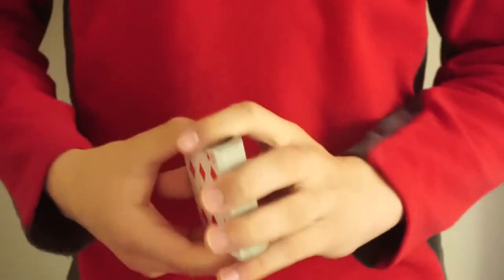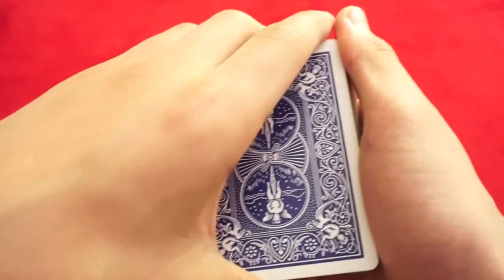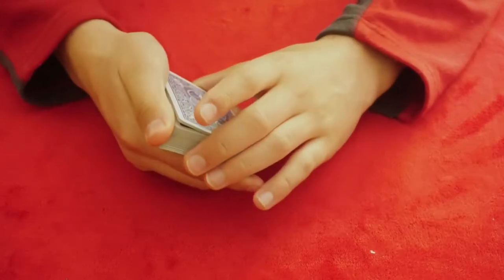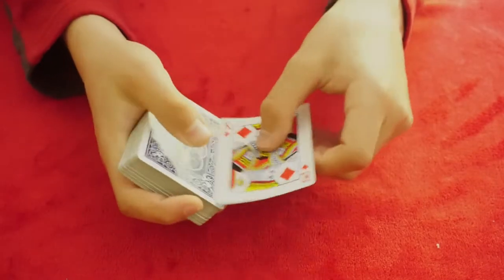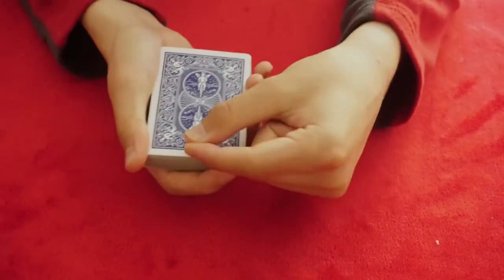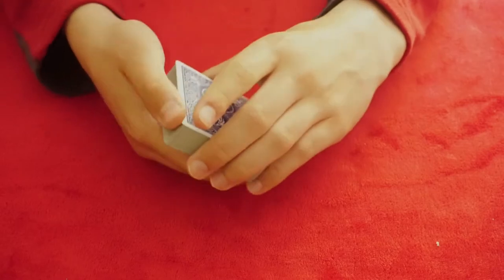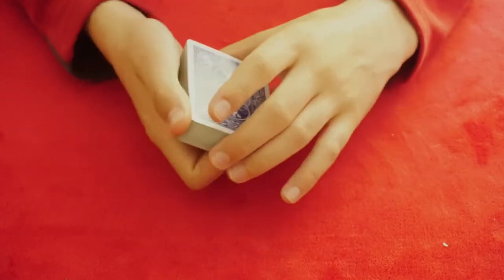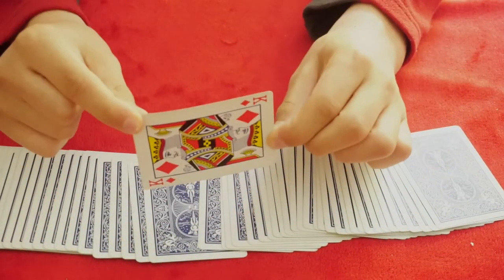THE INVISIBLE CARD - Card Magic Tutorial!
Today I show you a pretty cool card effect without the spectators card visible! Hope you enjoy=)

Social Media!

bmarples5

Hello Everyone! Appreciate everybody who drops by! Make sure to give me feedback in the comment section and also any other video ideas you would like to see in the future!